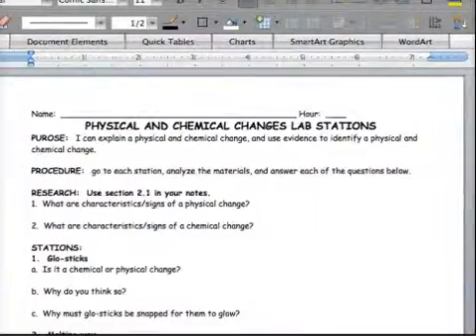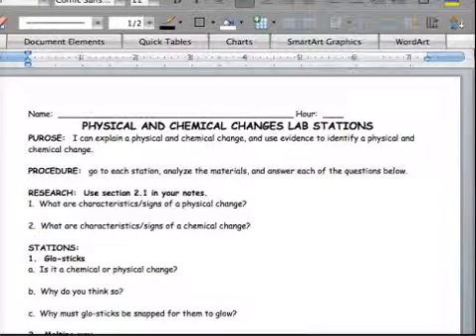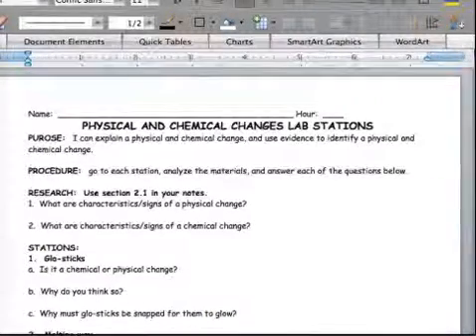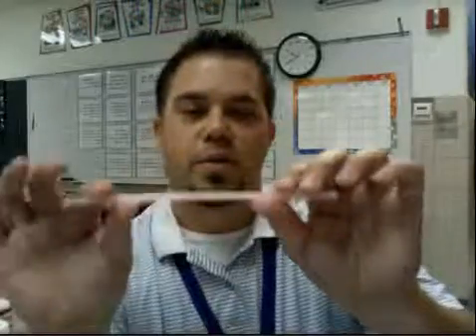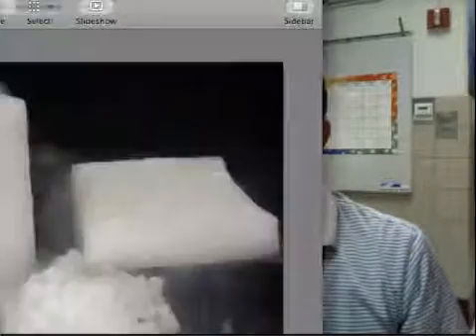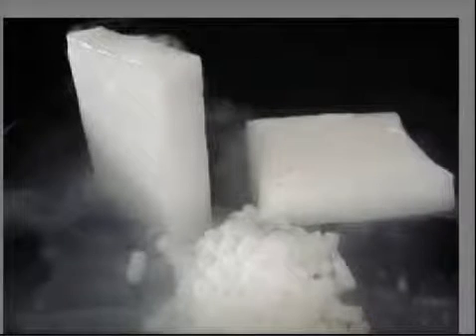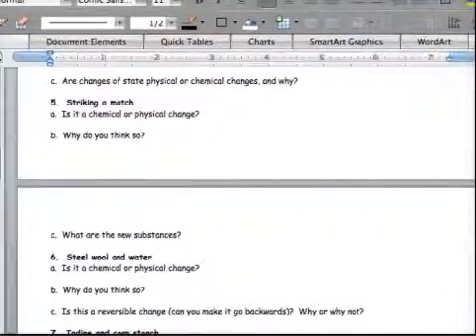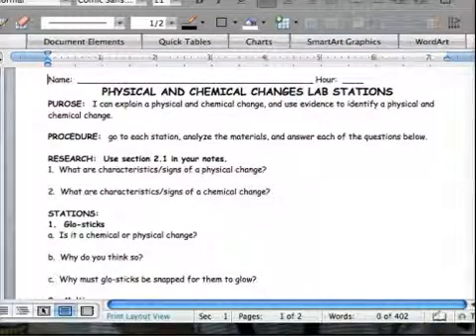RMSEarth - Physical and Chemical Changes Lab Stations